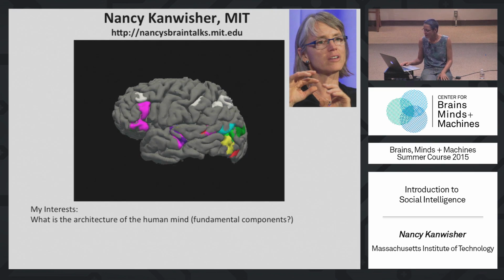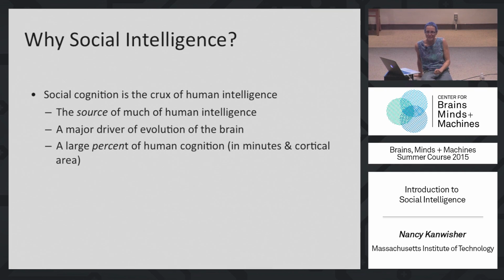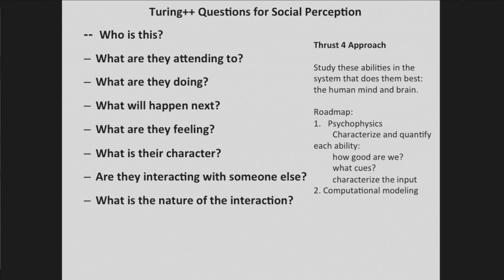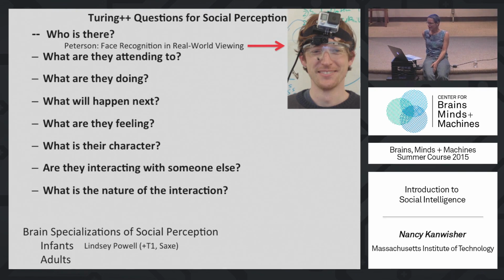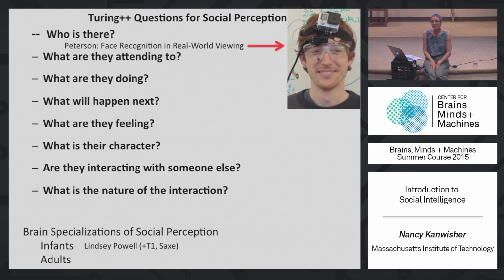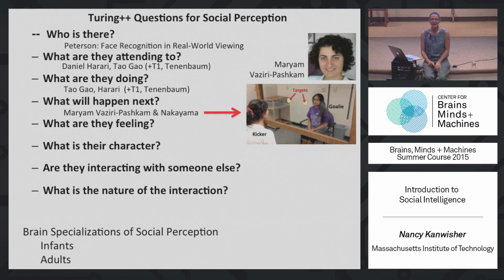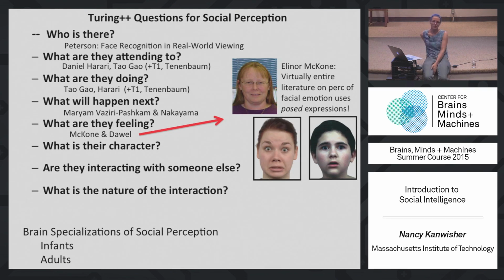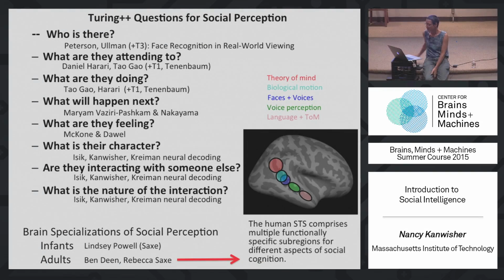Lecture 6.1: Nancy Kanwisher - Introduction to Social Intelligence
Instructor: Nancy Kanwisher

Social cognition is the source of much of human intelligence and a major driver of evolution of the brain. Aspects of social intelligence such as face recognition; attention and gaze; recognizing actions, emotions, and social interactions.